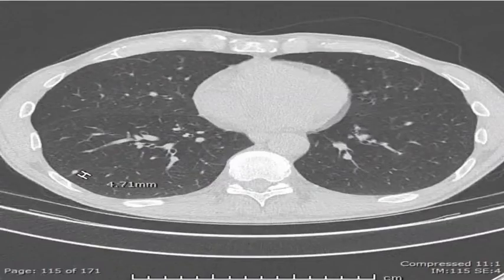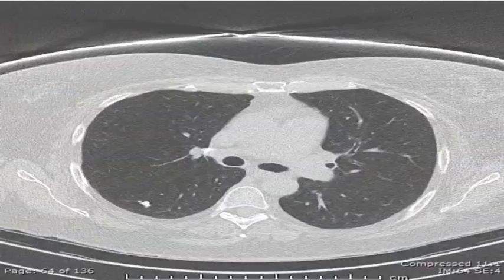ARA's Dr S. Shah on Lung Cancer Screening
ARA's Dr Sandeep Shah talks about CT lung cancer screening, a tool for early detection of lung cancer, especially in heavy current or former smokers. Dr Shah also show examples of lung scans.